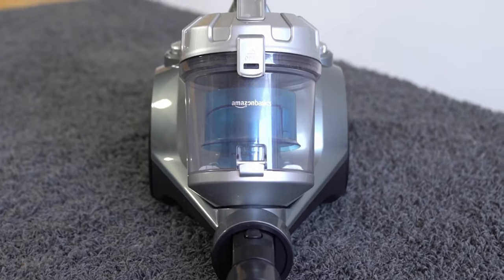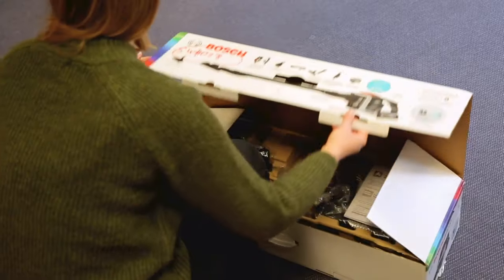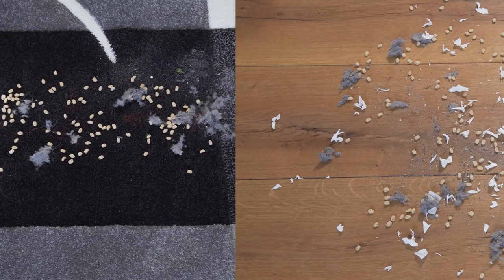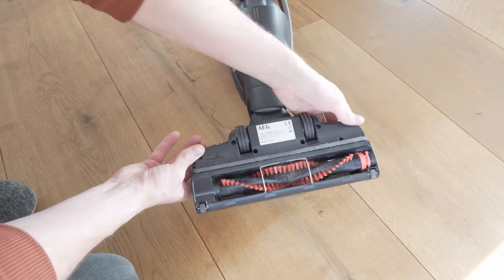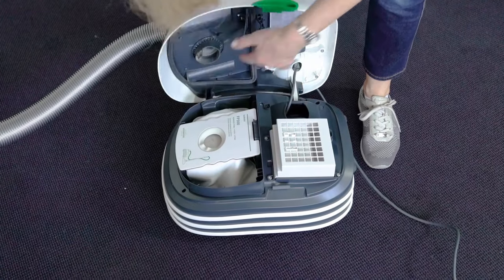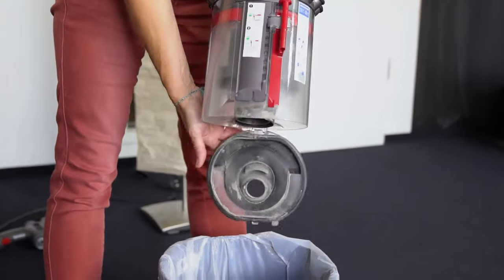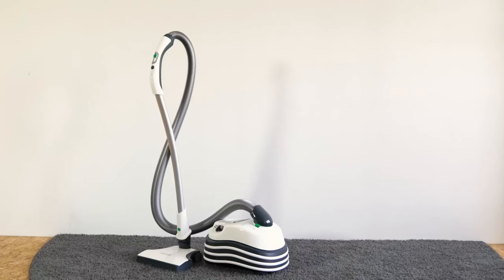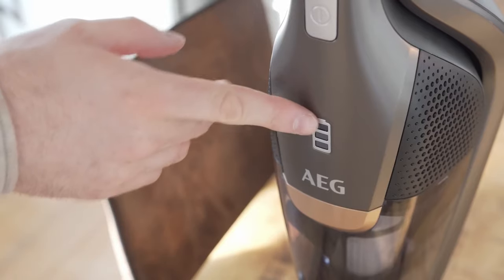👉 Vacuum Cleaner Guide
In our guide, we take on the most important topics for comparing vacuum cleaners:

- The suction power
- The power
- The handling
- The equipment

Content:
00:00 Introduction
00:40 The suction power
02:40 The power
04:16 Handling
06:45 The equipment
09:02 Outro

Kind Regards
TechREVIEW Team